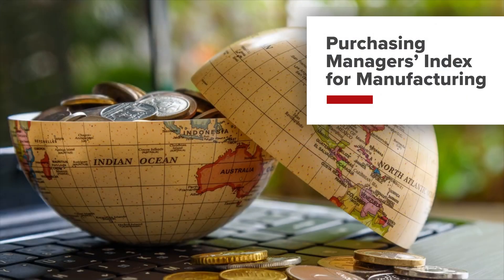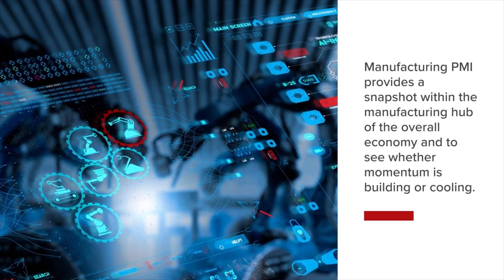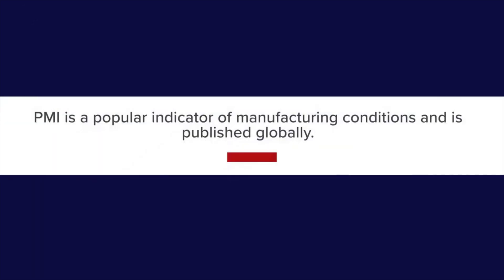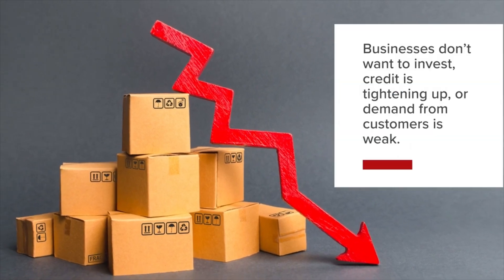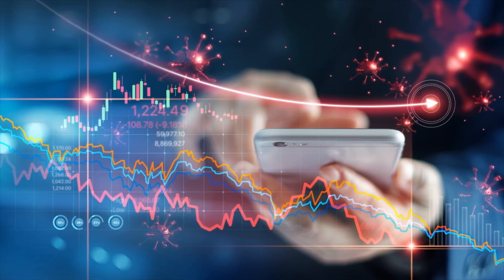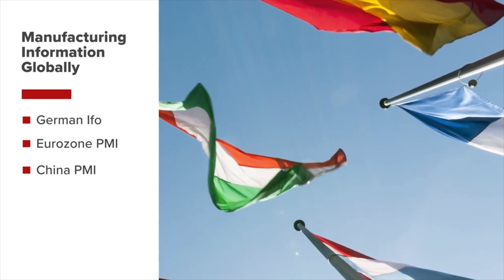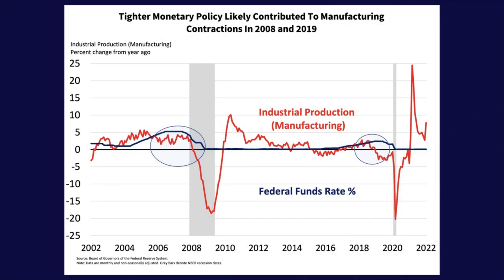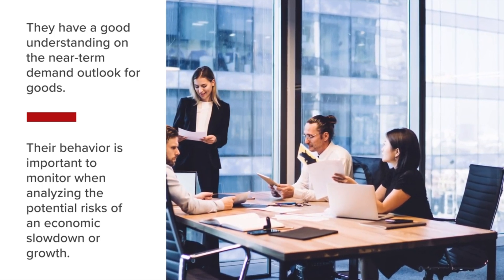Purchasing Managers' Index for Manufacturing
The manufacturing PMI® lesson discusses where to find it, how to forecast it, how it’s influenced, and how it influences financial markets and the economy. The manufacturing sector is capital intensive and requires the coordination of many moving parts of the economy. If one of the many contributors of the manufacturing sector appears weak, it’s likely a reflection of underlying weakness in the economy.